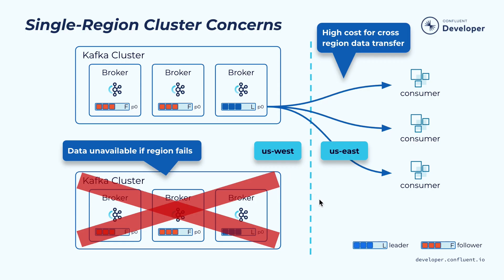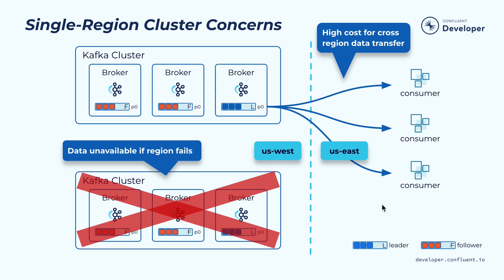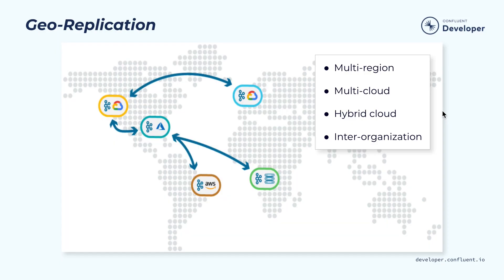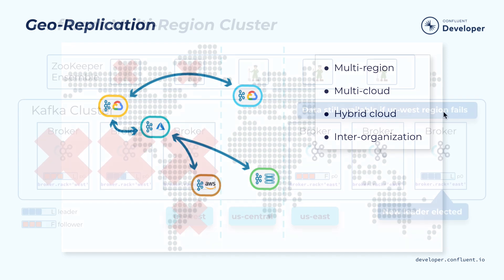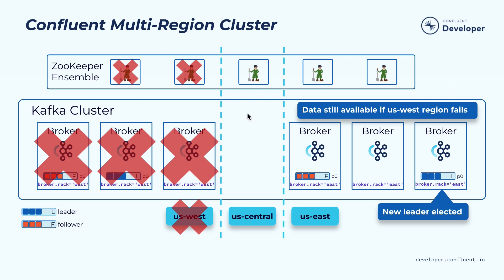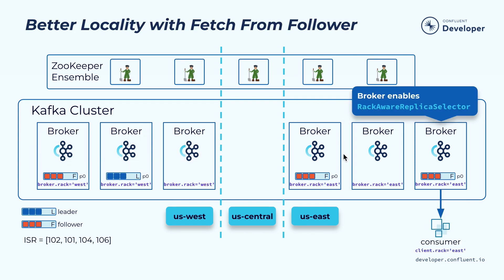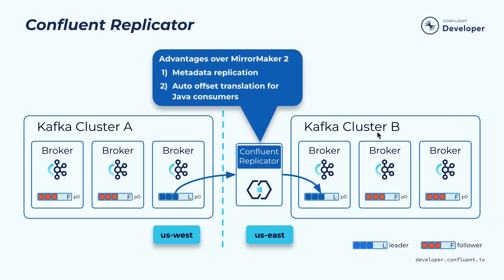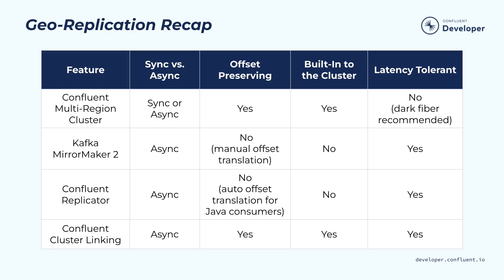Geo-Replication with Apache Kafka® and Confluent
| By replicating data storage across multiple servers or data stores across physically distributed data centers, geo-replication provides maximum availability and disaster tolerance. With Apache Kafka® as the backbone of critical data infrastructure around the world, it's crucial that Kafka can not only prevent failures but maintain ultra low-latency for real-time data streaming across any region, on any cloud.

Jun Rao (Kafka Committer, PMC Member, VP of Kafka, and Co-Founder, Confluent) highlights the various features that enable high-availability and multi-region Kafka deployments, such as Kafka MirrorMaker2, Confluent Replicator, and Cluster Linking. We'll examine what options are available to reduce any possibility of major data center or cloud provider outages. With geo-replication, high availability and disaster recovery requirements are addressed. It also ensures data is where it needs to be and that geo-replication solves both data-location-based requirements as well as data safety requirements.